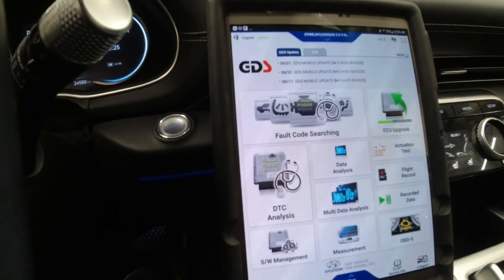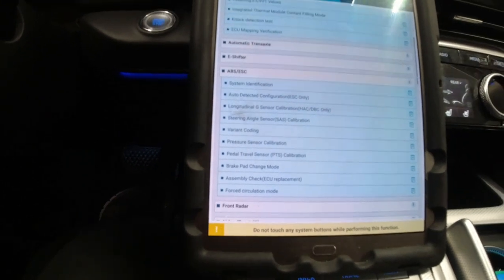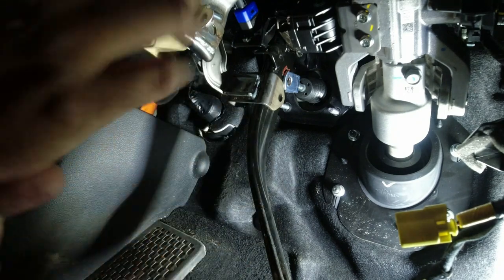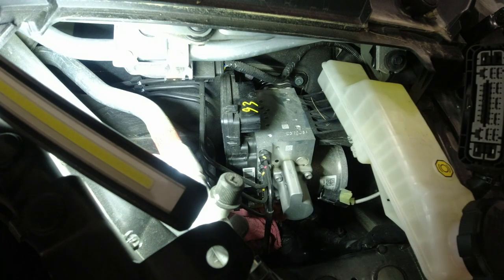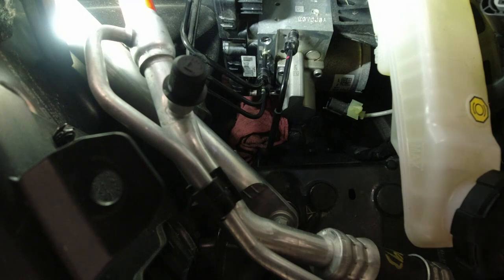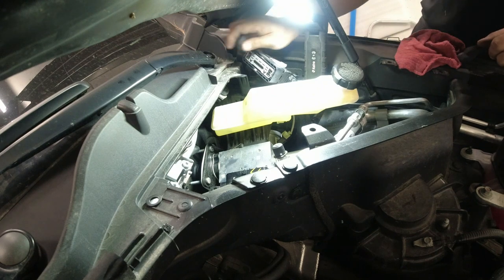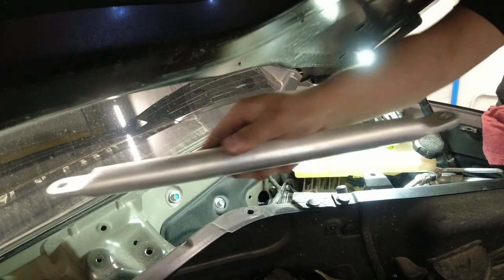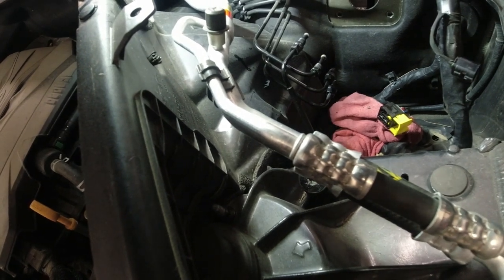Genesis GV80 Brake Module Failure - Brake Module Replacement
Hey guys we have this genesis gv80 with the complain with no brakes after driving more than 10 km/hr. This vehicle is a rental vehicle so we dont know the history of this vehicle. In this video im showing on how to replace this brake module and i believe it has internal problem. This is the part 1 of this replacement process. I hope you guys enjoy this video and happy new year to your families. And thanks again for stopping by to this channel.

The jobs that you see on these videos are based on my knowledge and experience as a technician. Information provided through this youtube channel is not intended to serve as a substitute for your professional technician/manufacturer.

Camera: DJI Osmo Action
Editing software: Animotica